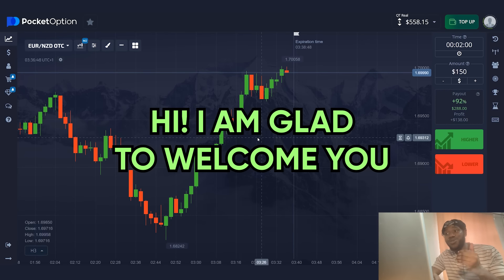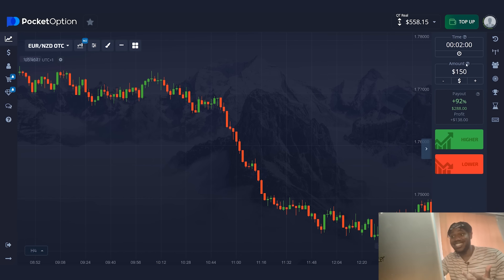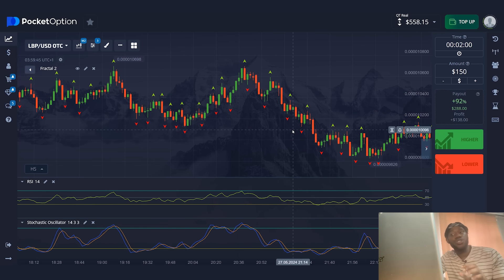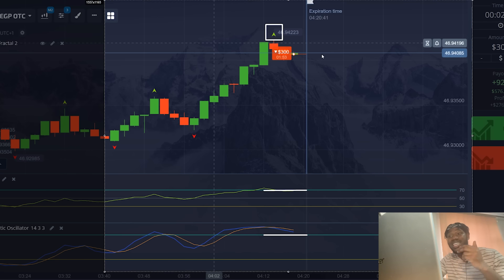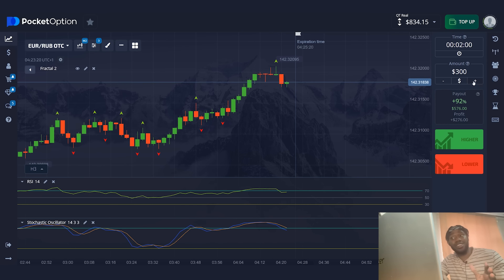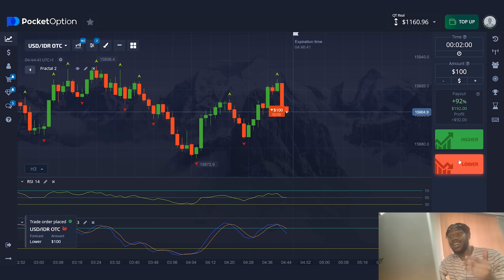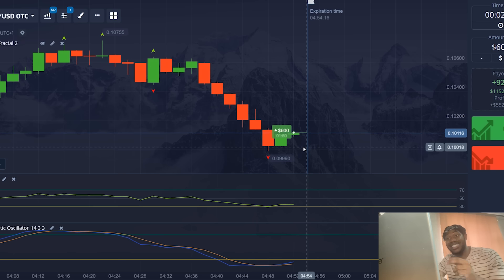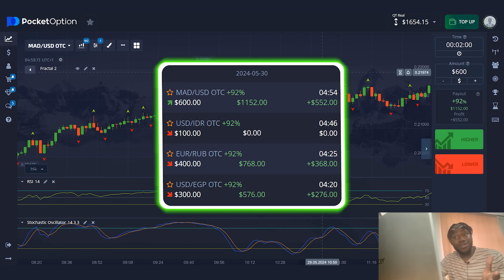558$ ➔ 1,654$ | BINARY OPTIONS STRATEGY | CHECK IT OUT AND MAKE MONEY ON POCKET OPTION